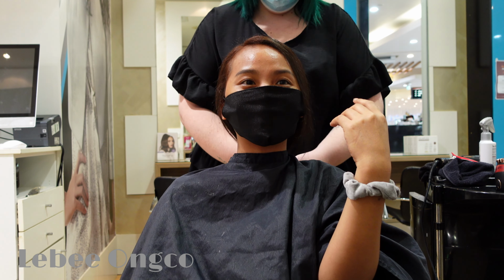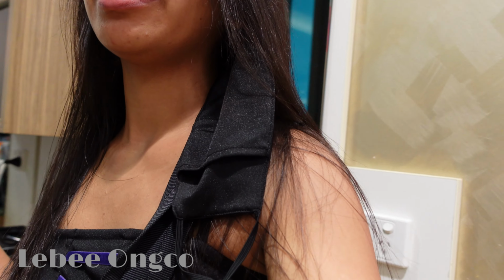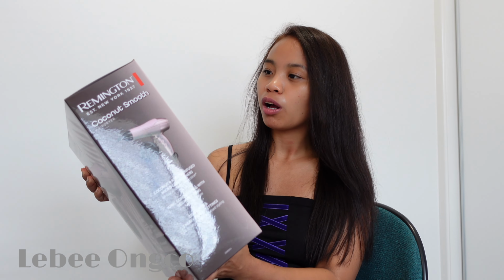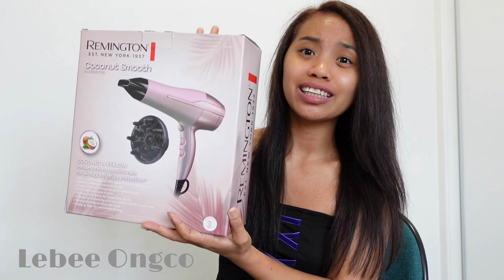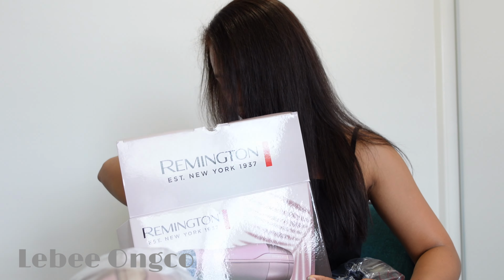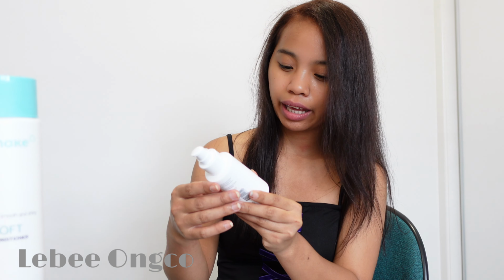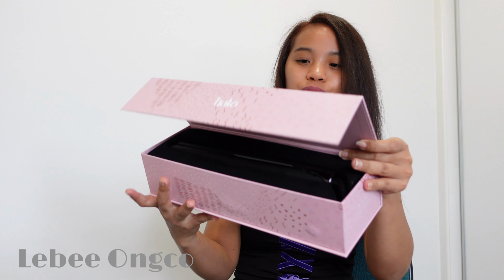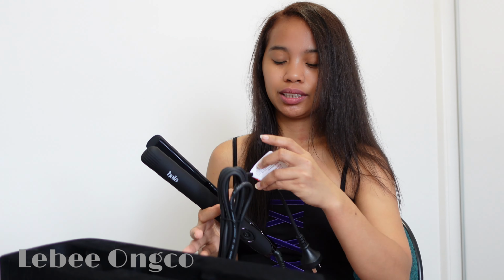New Hair | Hair Products Haul 🐻 ~Lebee Ongco 194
Thank you so much BABES for all the support.🐝

Name: Lebee Ongco
City: Browns Plains
State: Queensland
Post code: 4118
Country: Australia

Ps. by donating you're helping my Youtube Channel.

❤️AMAZON WISHLIST ❤️

Lebee🐝

iMovie sound/sound effects
fireside
Havana